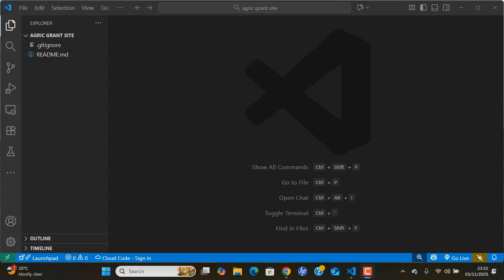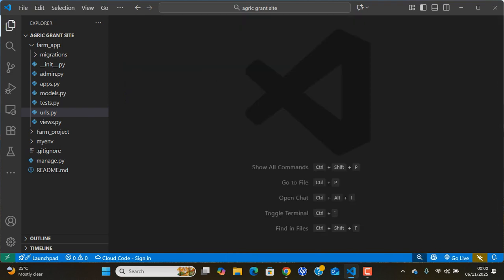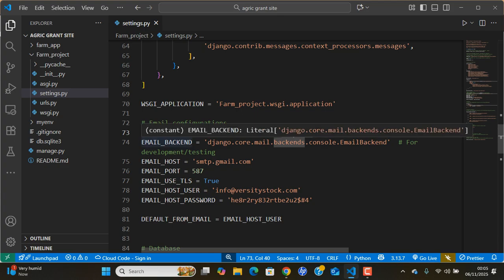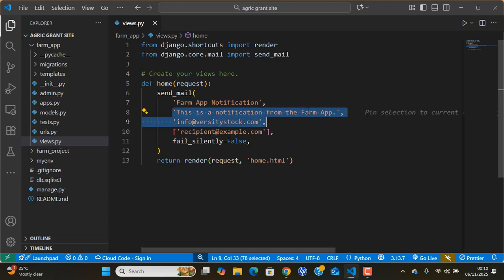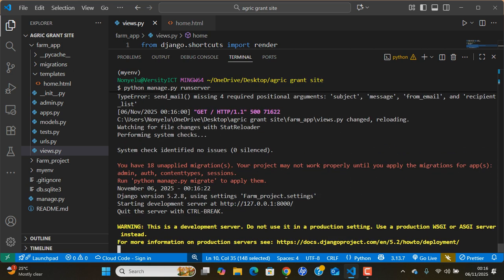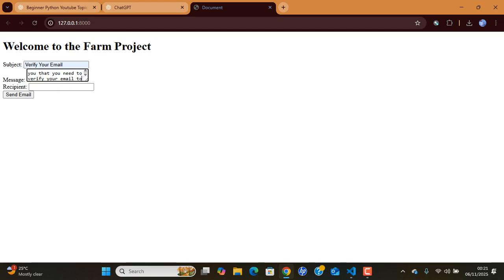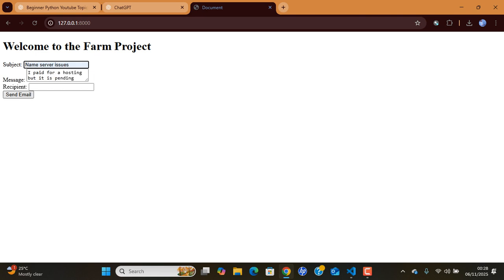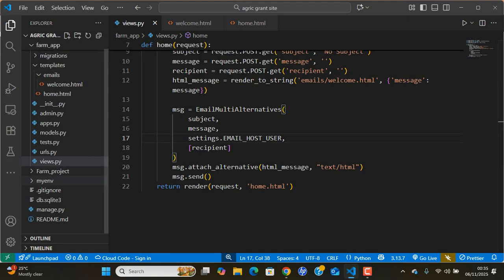How to Send Emails in Django (Step-by-Step for Beginners)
Learn how to send emails automatically in Django — including welcome messages, alerts, and notifications.

In this beginner-friendly tutorial, I’ll show you how to configure Django’s email settings, use environment variables for security, and send both plain-text and HTML emails.

Whether you’re building a business app, a fintech project, or just learning Django, this video will help you add real-world automation to your projects.

🧩 What You’ll Learn:

How Django email backend works

How to configure Gmail or SMTP

How to send test emails from views

How to send automatic emails on user registration

How to use HTML templates for beautiful emails